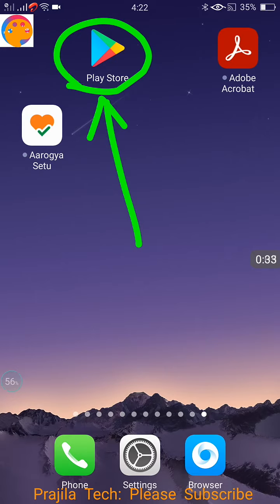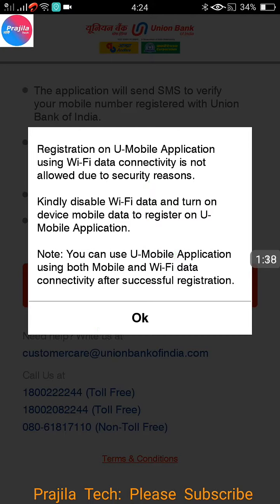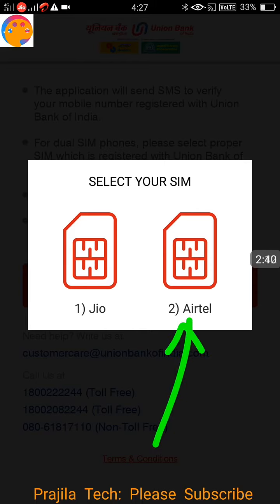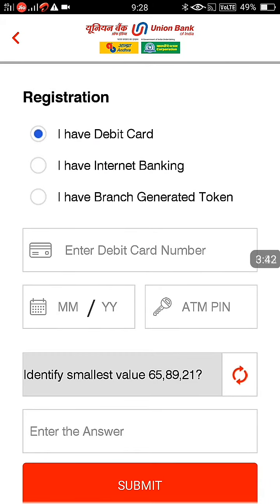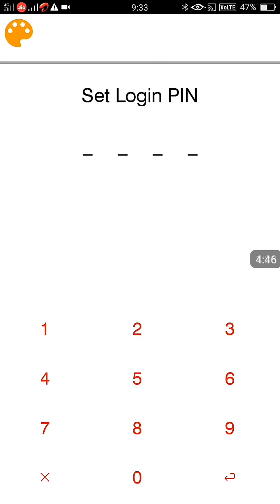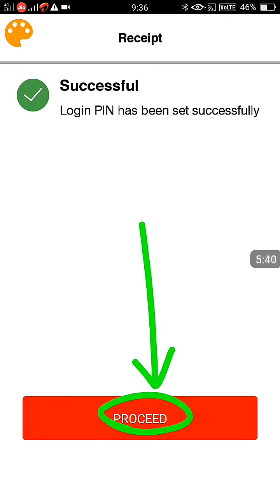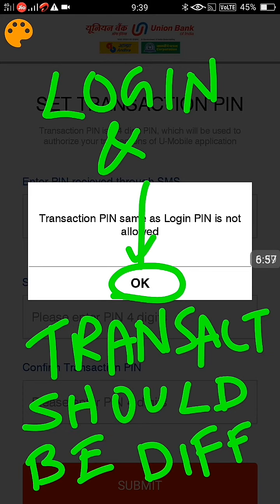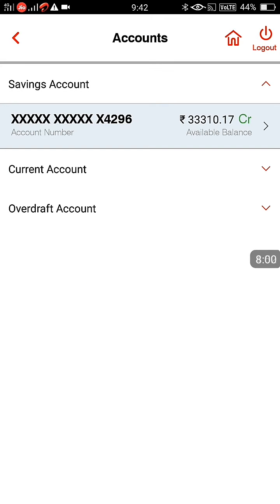How to Setup And Use Union Bank U-Mobile App 2022, Resolving Wifi Setup And dual SIM Issues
Union Bank 2022 latest U-Mobile app setup and handling below issues.
1. Setup issues with wifi network
2. Issues to take care while using dual SIM mobile
2. Setting up login and transaction passwords
3. Keypad issues while typing the password
4. Setting up through net banking/debit card options
5. Setting up Mobile Banking and BHIM UPI